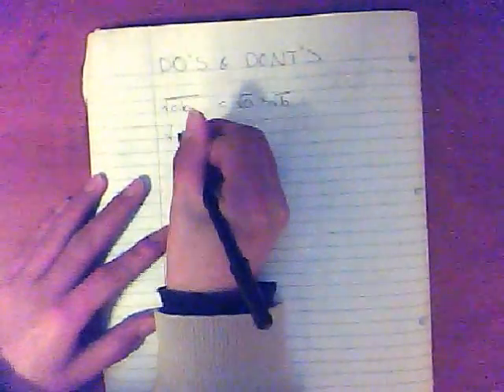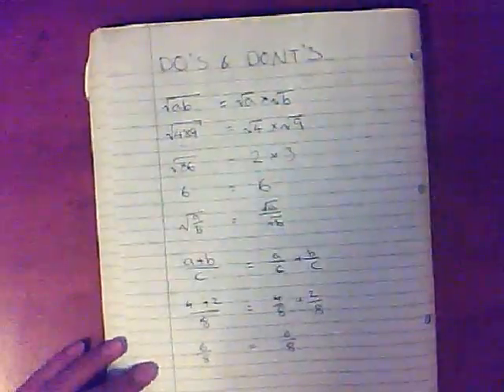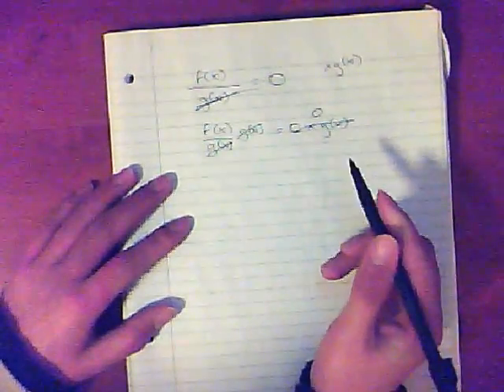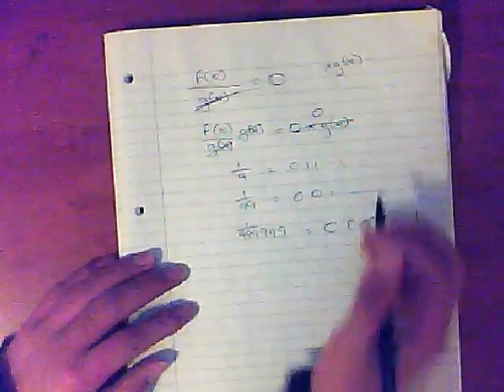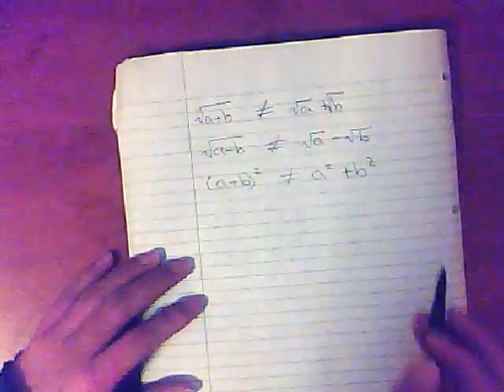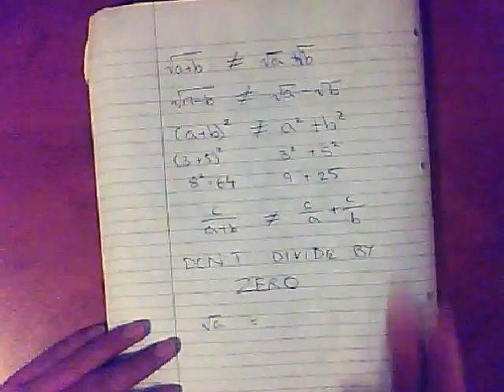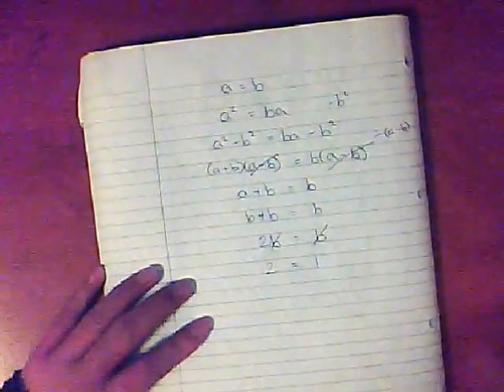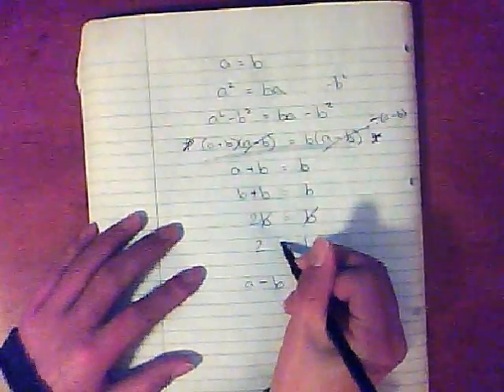002_Do's and Don'ts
Things you can and can't do with equations in maths.

If you are Chuck Norris, ignore this video. You can do anything.